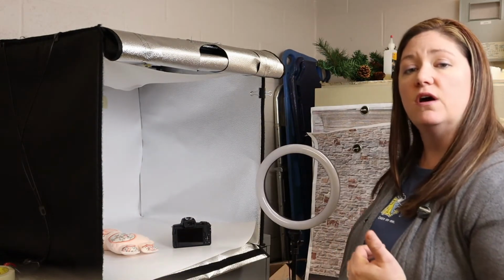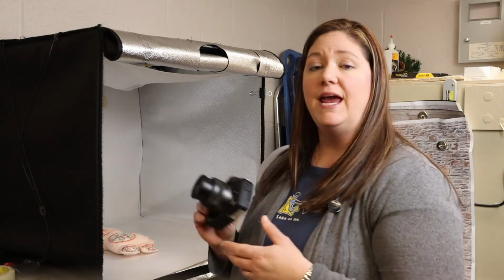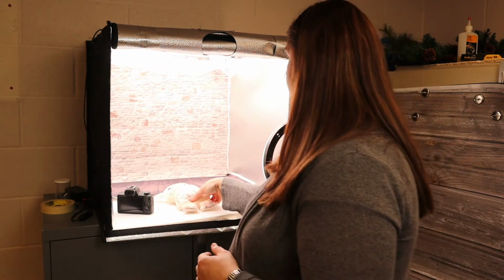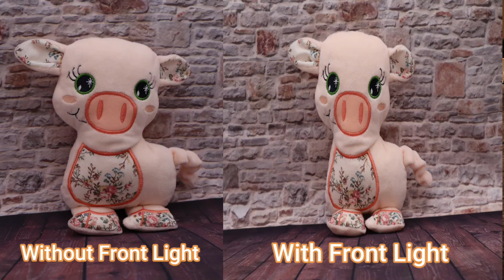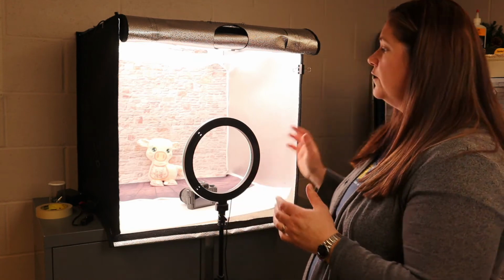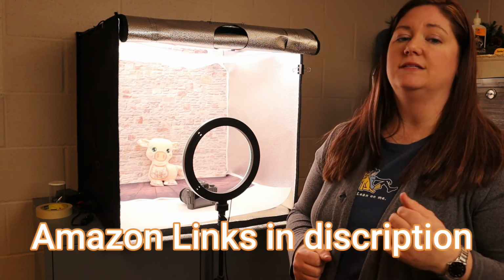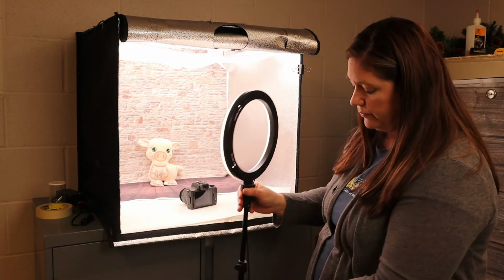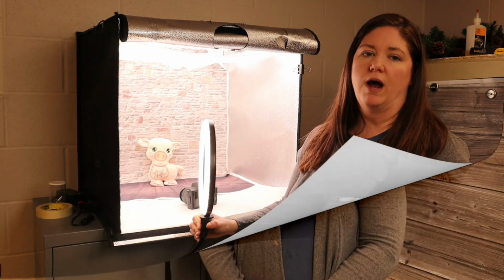Tips and tricks for taking stunning product pictures for your Ecommerce shops!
In this video Mary from Sewing4Madison is going to share some tips on taking product pictures for your ecommerce shops.  Mary will also showcase some of the equipment that she uses to take amazing product pictures.

Products used:

Photo Light Box, SAMTIAN 24"/60cm Professional Studio Box 6 Colors Backdrops Folded Shooting Tent 126 LED Lights with Continuous Lighting Portable Booth Table Top Photography Lighting Kit

10.2 inch Selfie Ring Light with Tripod Stand & Phone Tripod Holder, UEGOGO 3 Modes LED Ringlight & Selfie Stick for Makeup/Photography/Live Streaming/YouTube TikTok, Compatible with iPhone/Android

Canon EOS M50 Mirrorless Camera Video Creator Kit w/EF-M 15-45mm Lens, Black, Bundle with Rode VideoMic GO + Cam Bag + 32+16GB SD Card + Case + Reader + Filter Kit + PC Software Kit + Cleaning Kit